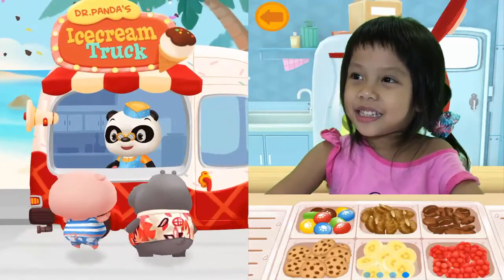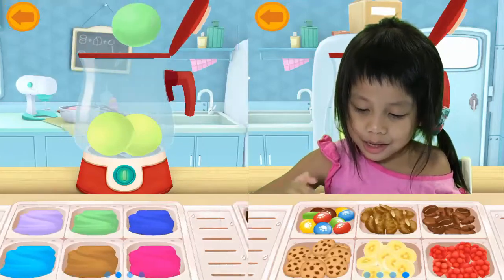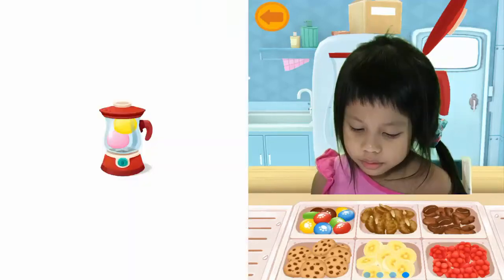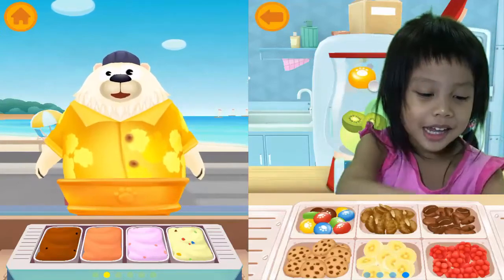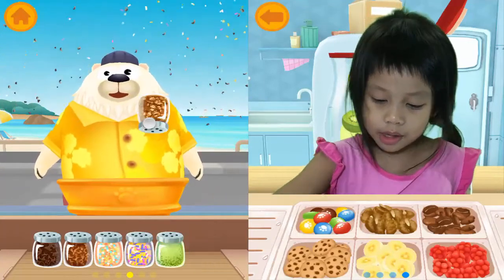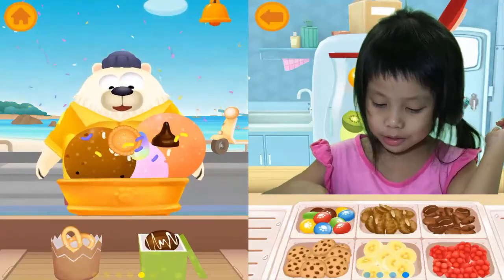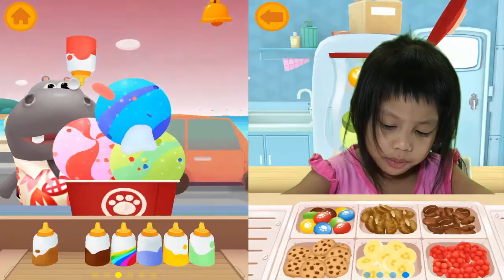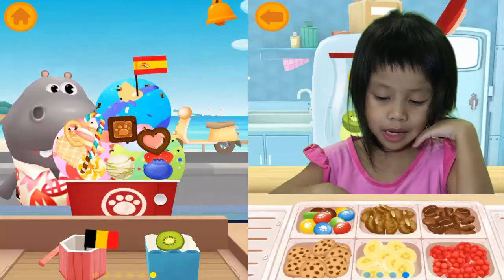Learn How to Make Panda Ice Cream Truck Kids Play Mixing Making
Learn How to Make Panda  Ice Cream Truck Kids Play Mixing Making. we have new video for kids play  Ice Cream Truck App Best app for Kids.How to Make Ice Cream Truck Kids Play Mixing.